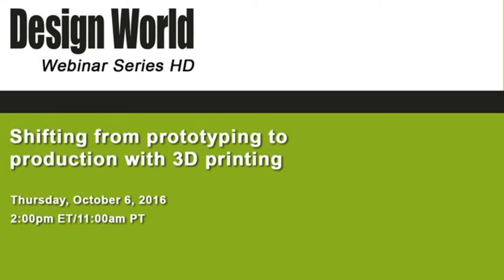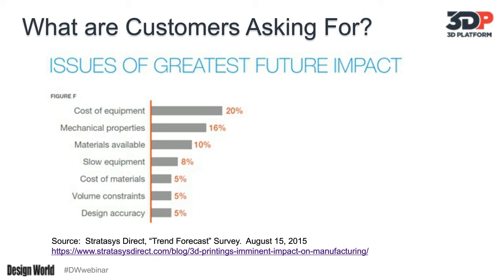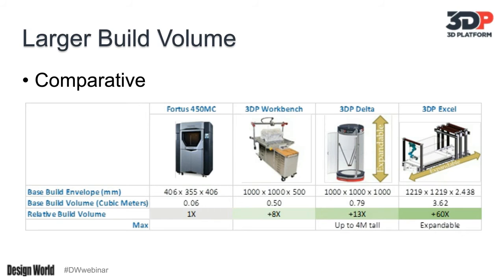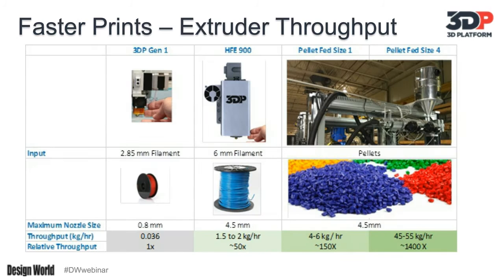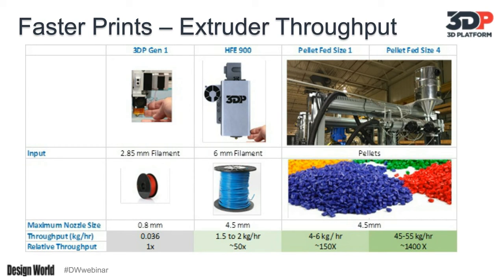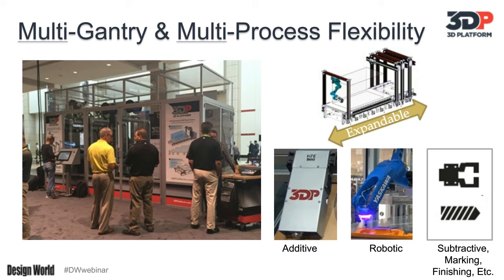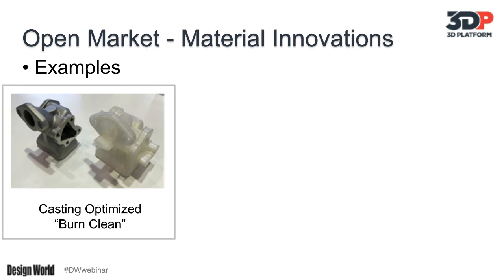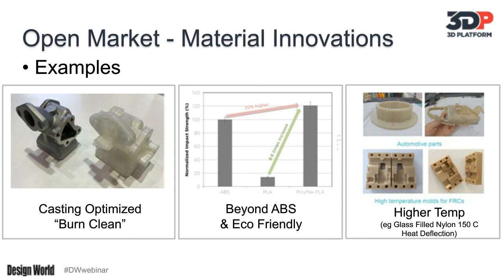3D Platform Paves the Way for the Future of 3D Printing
3D Platform's VP of Global Sales, John Good, discusses 3DP's plans for shaping the future of manufacturing with 3D printing.